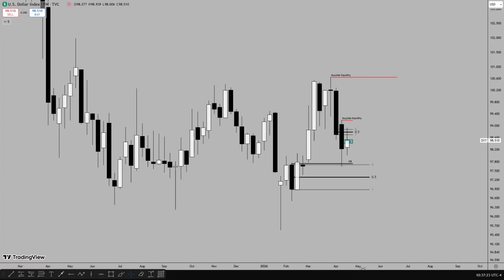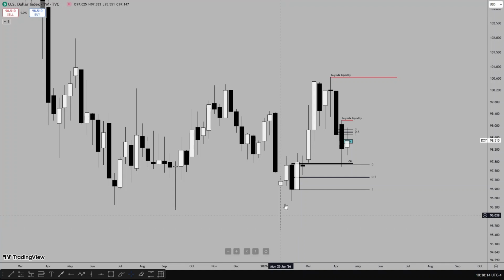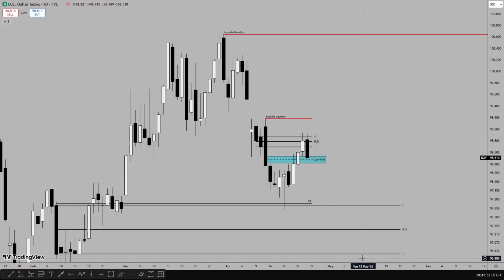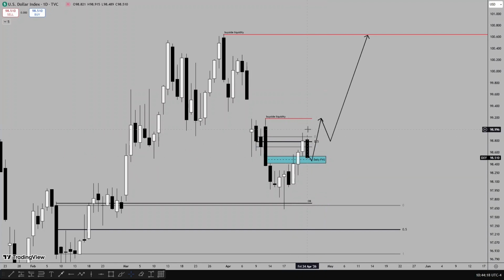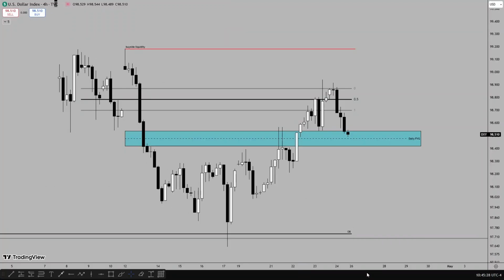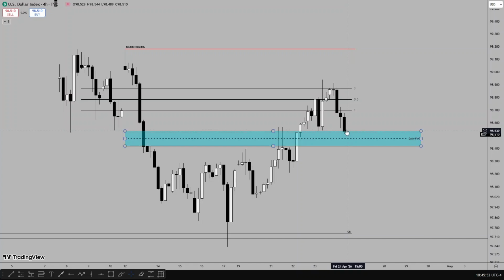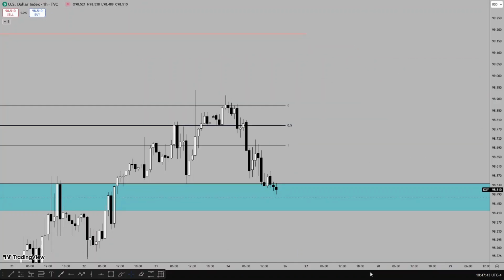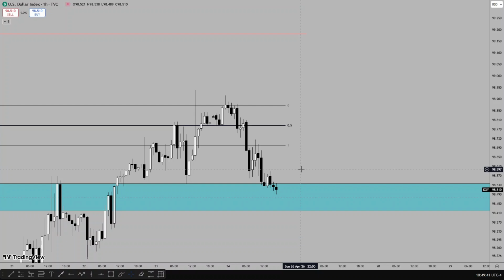DXY Top Down Analysis, Lecture 34